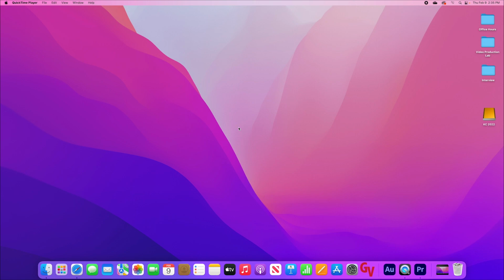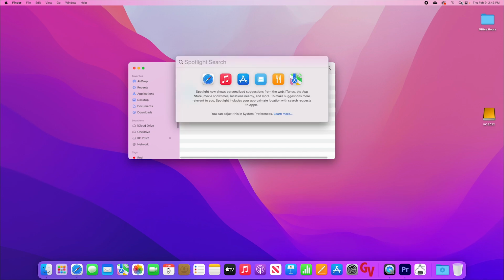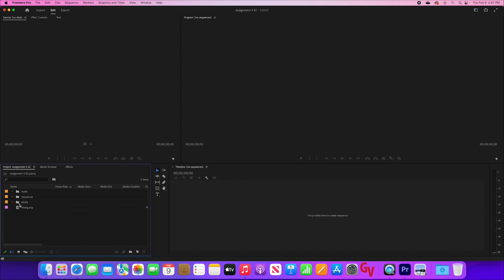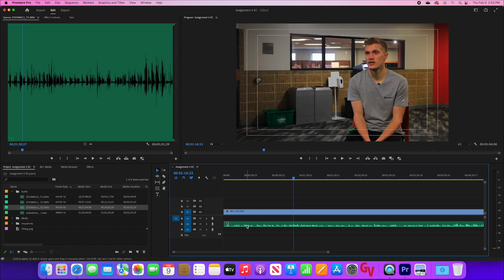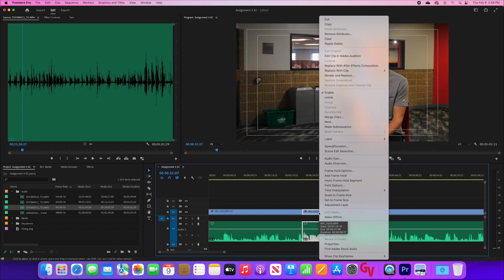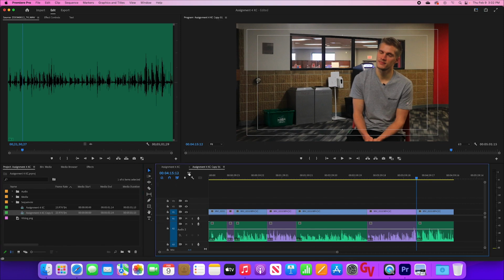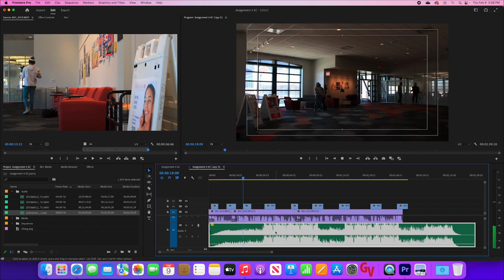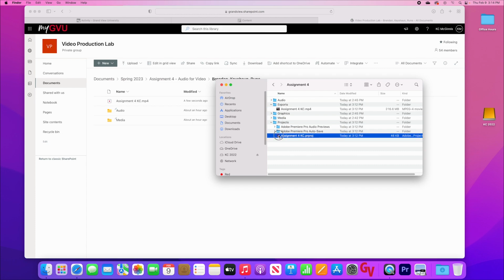Updated Audio for Video Tutorial